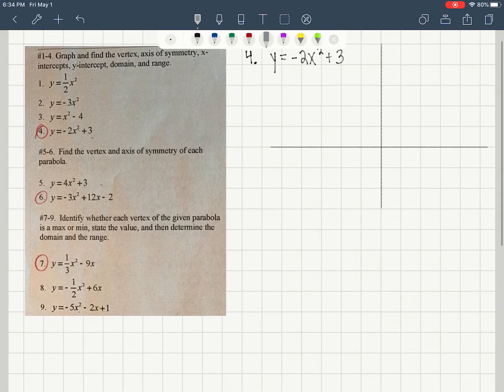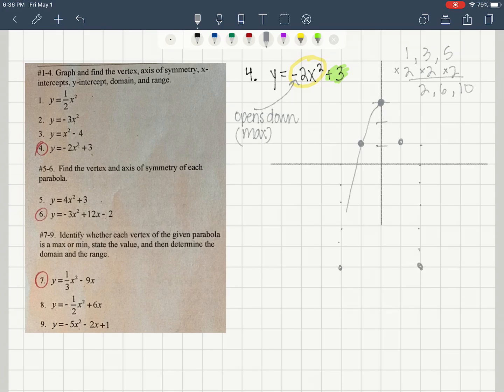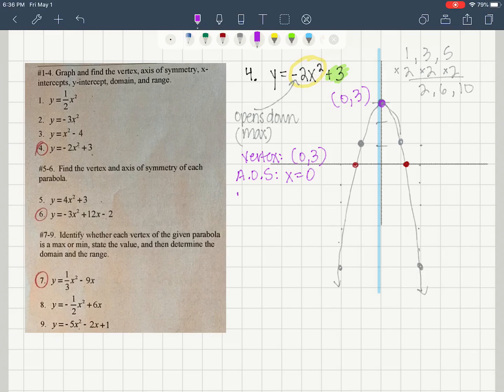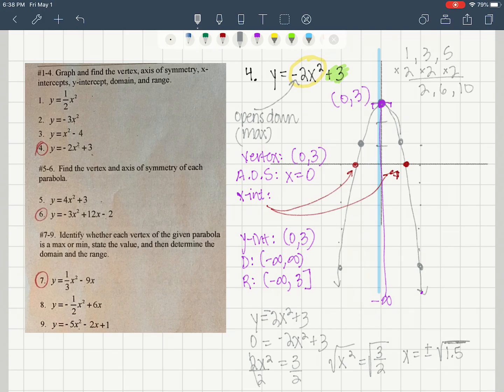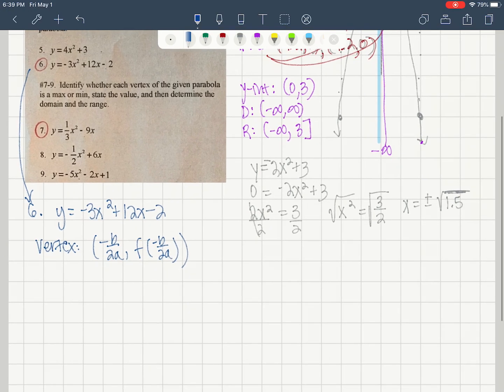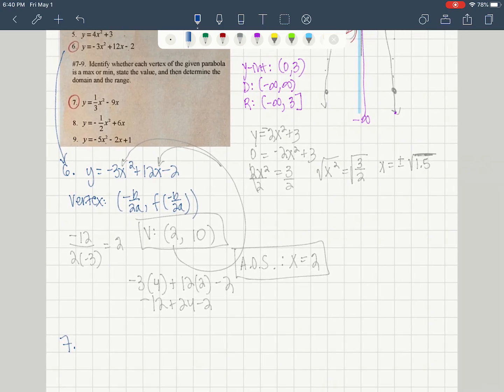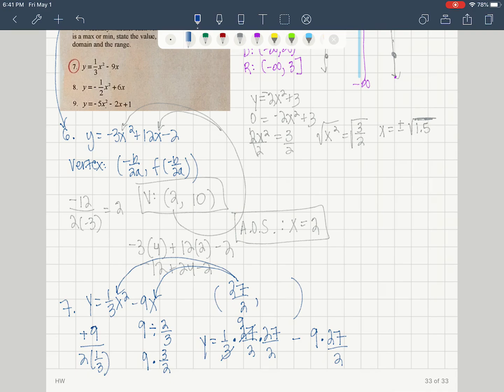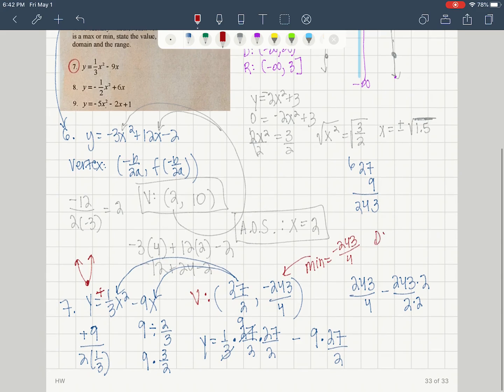Review problems 4 6 7